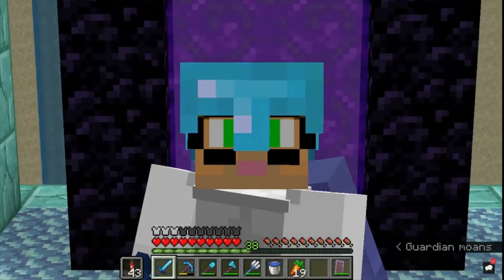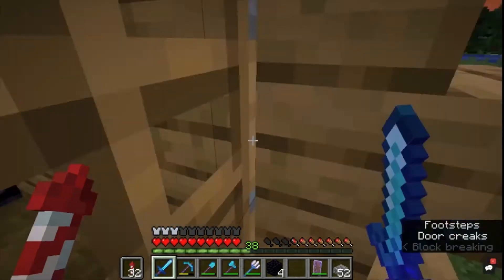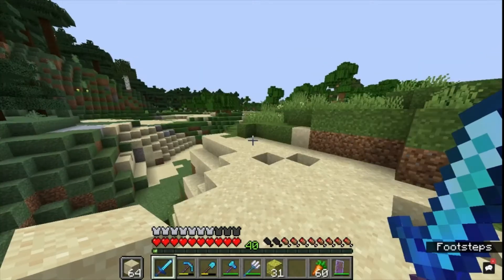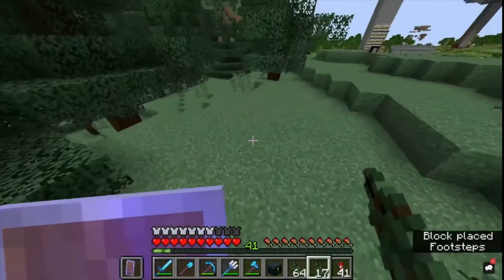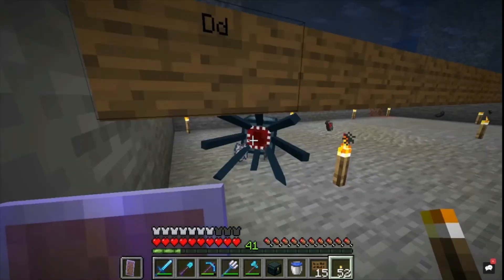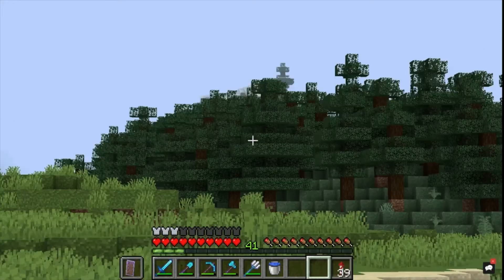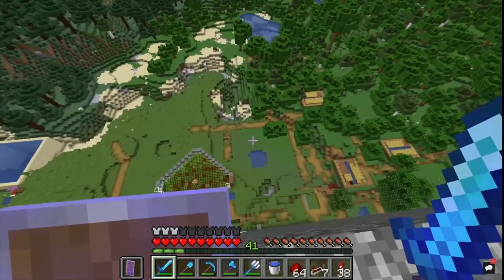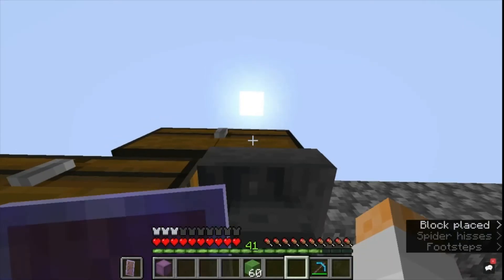LETS PLAY 1 -- Episode 15: The SQUID FARM (Part 1)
In this Episode of my Let's Play series, not only do i start the process of taking a step in the direction of my Megabase, but I also fill a need I've needed since the start...